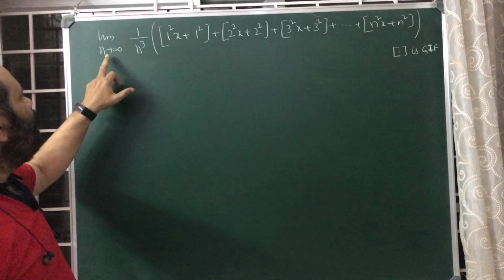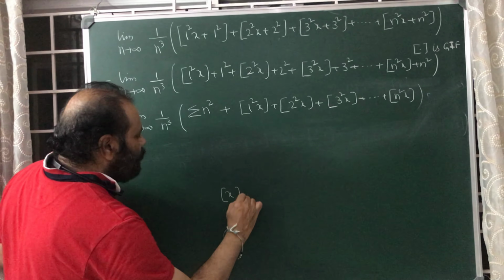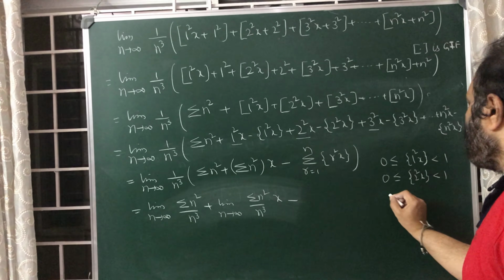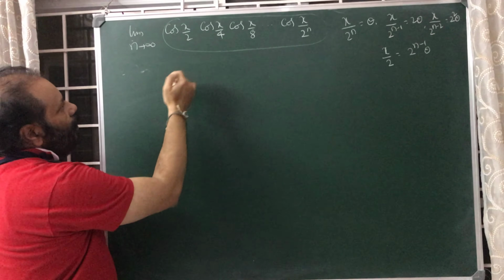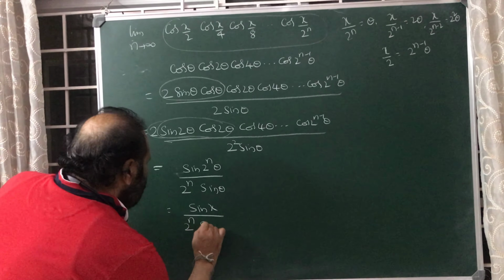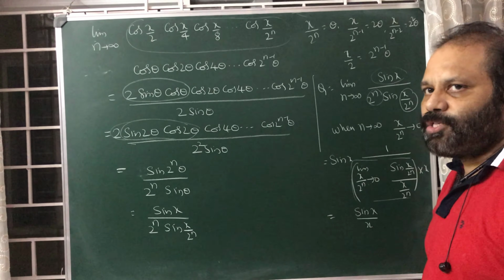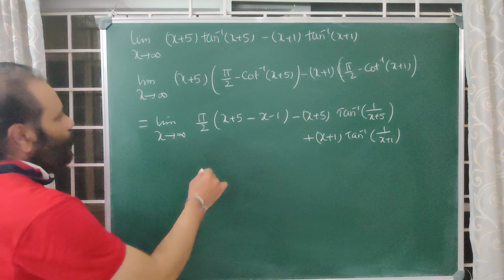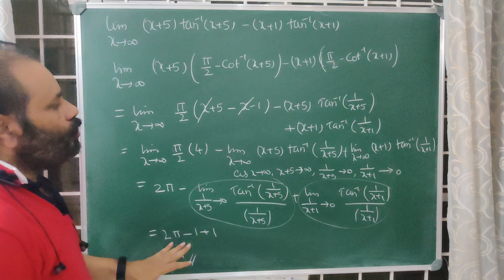UMR LIMITS Jee advanced questions and solutions, Limits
Jee advance mathematics